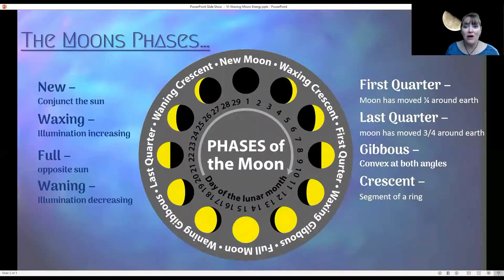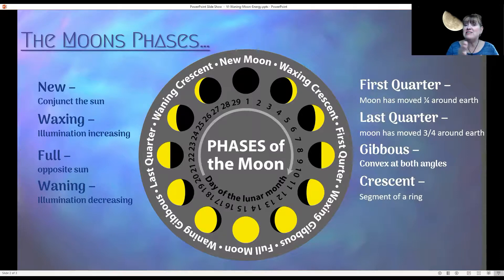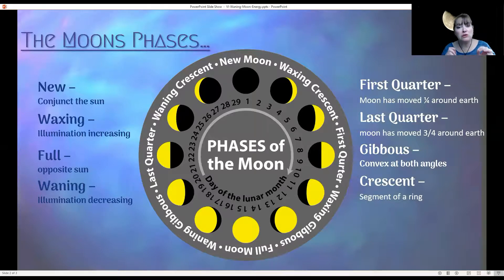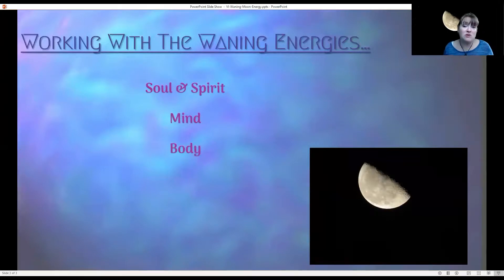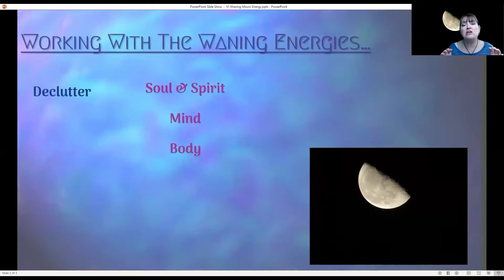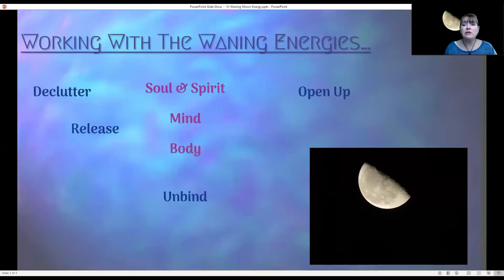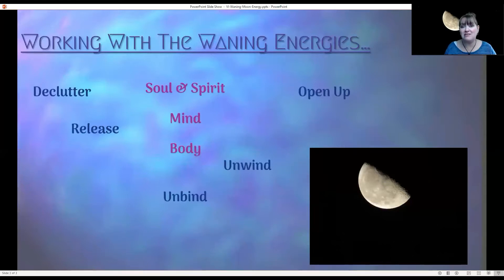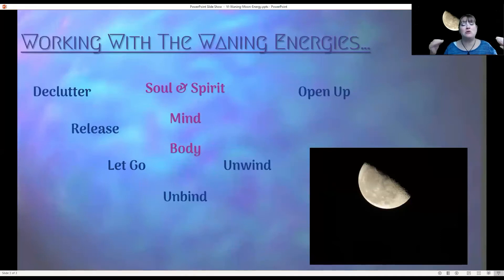🌔Waning Moon Energy🌔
🌔 How To Work With The Energy Of This Moon Phase🌔